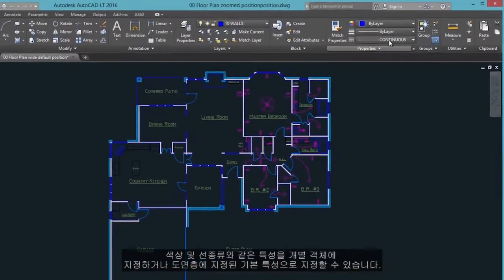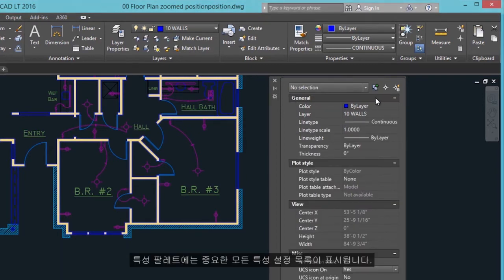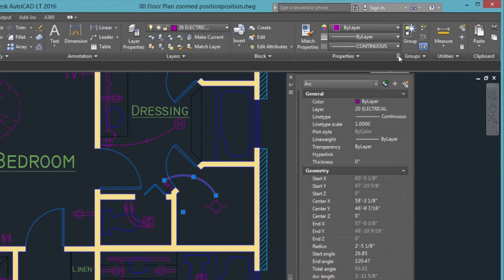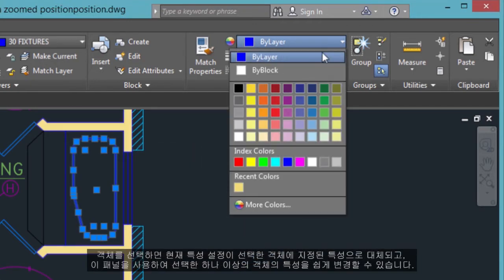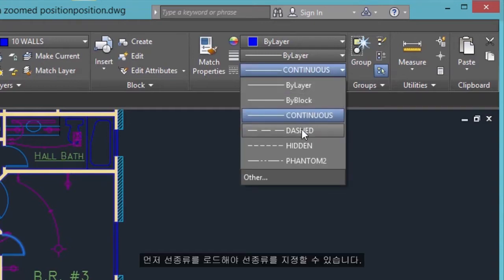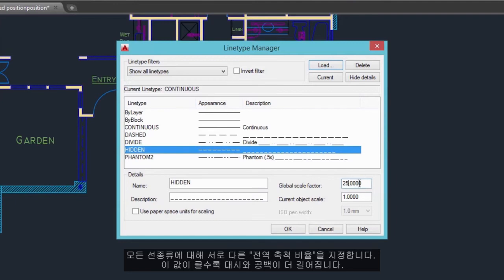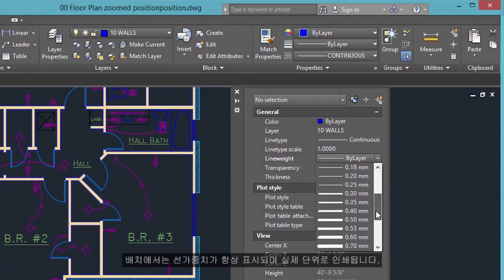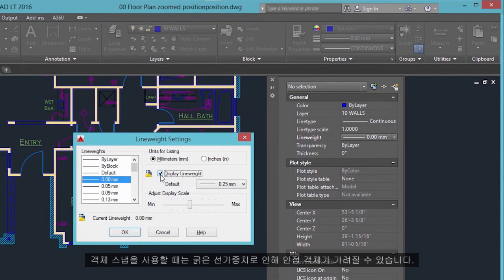AutoCAD Basic을 연구하는 히치하이커를 위한 안내서 (6) 설정